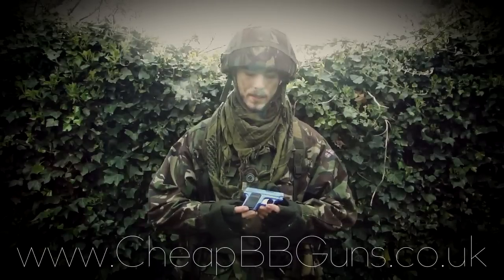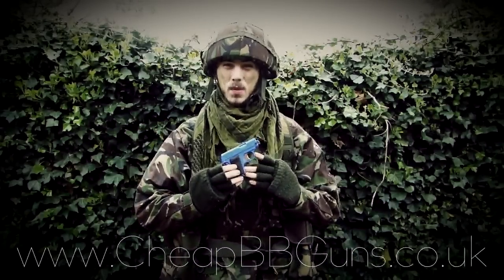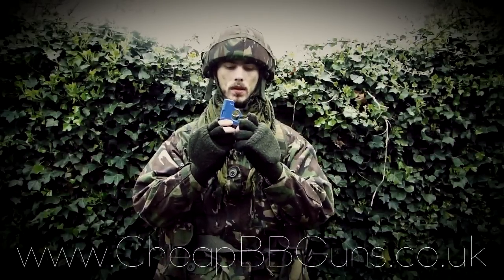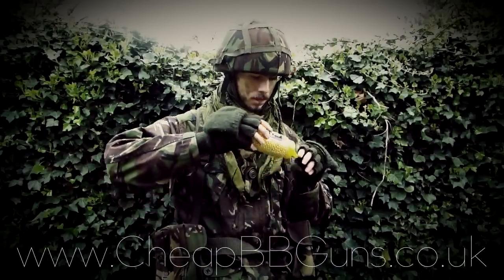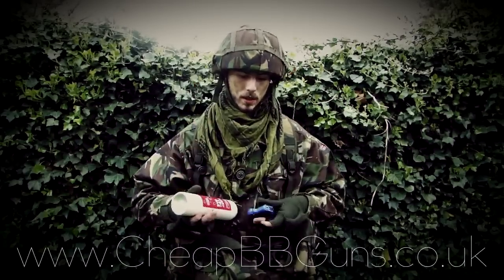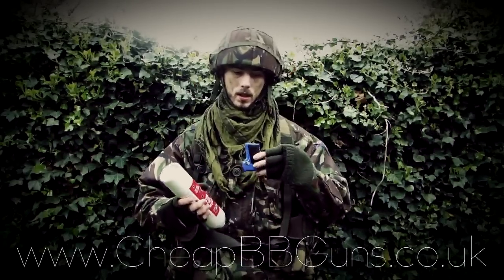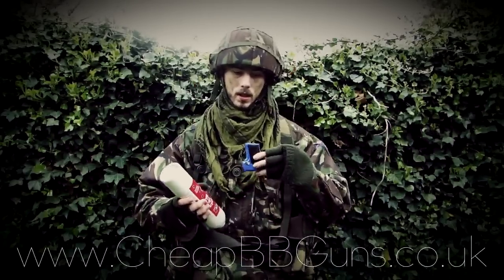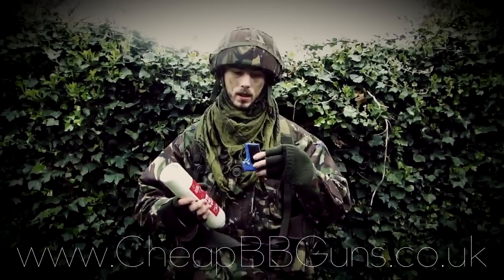Secret Agent Gas BB Handgun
To buy this airsoft handgun and view all our other available handguns